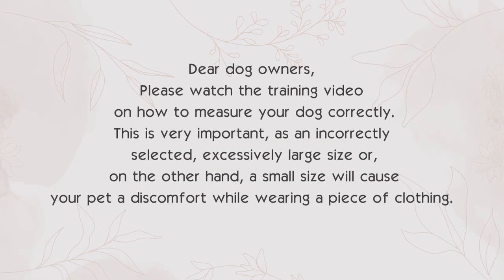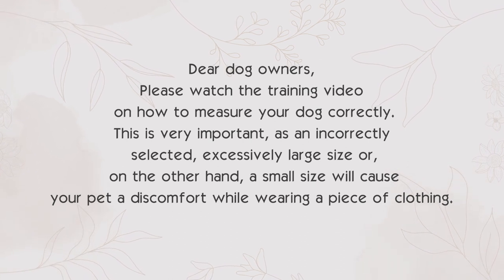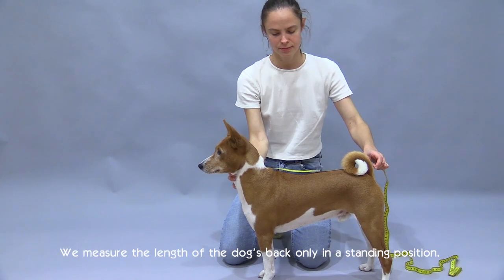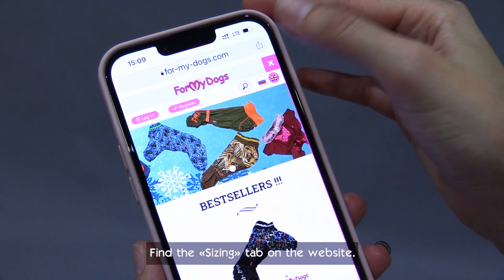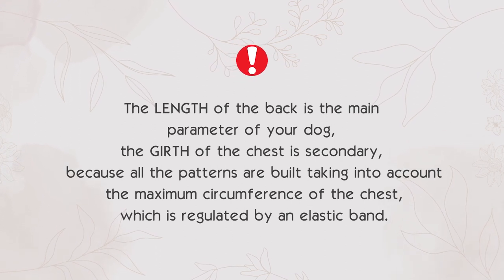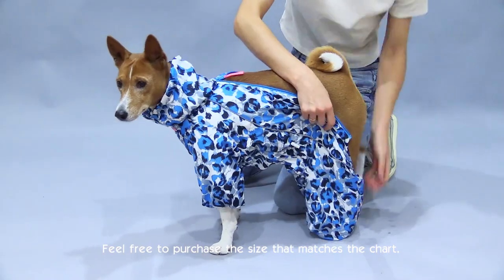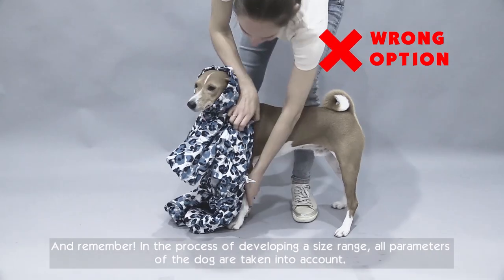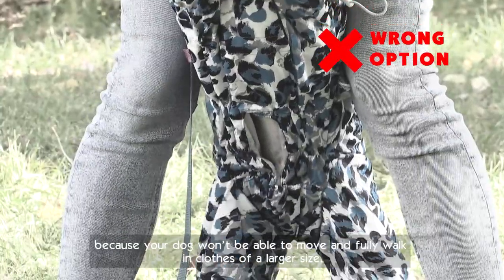How to choose the right size of clothes for dogs from ForMyDogs brand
Dear ForMyDogs's fans . Please watch the  video of the correct size selection. Good shopping!